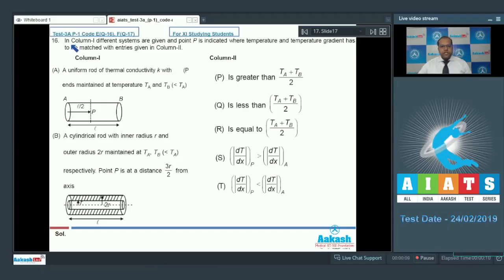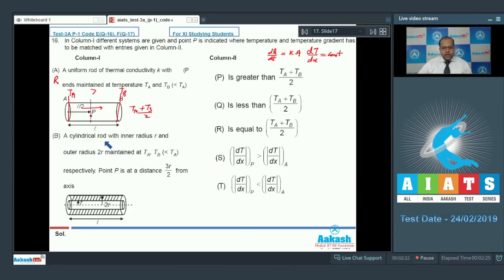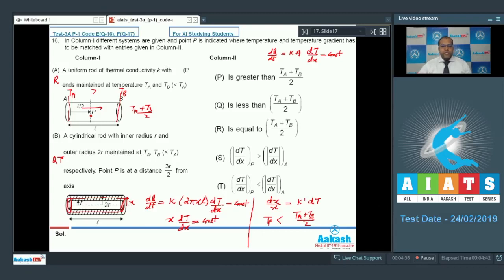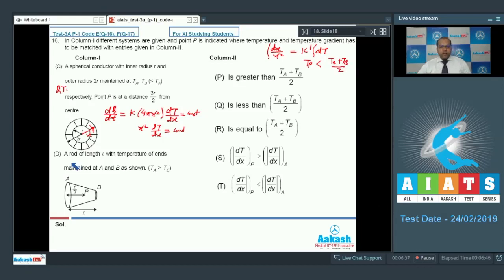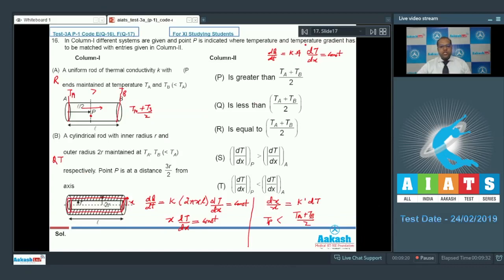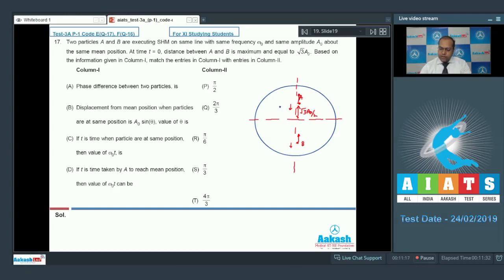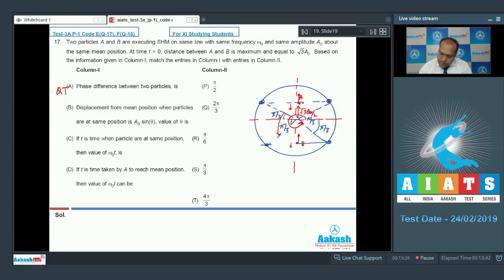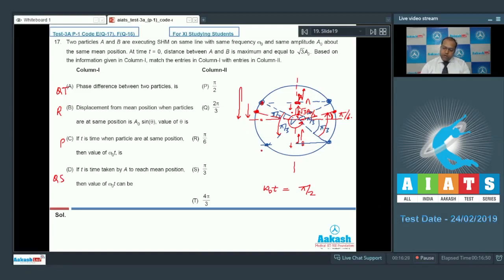AIATS TEST 3A PAPER 1 Code E&F For XI Studying Students PHYSICS JEE Advanced 2020 Q.16 to 17